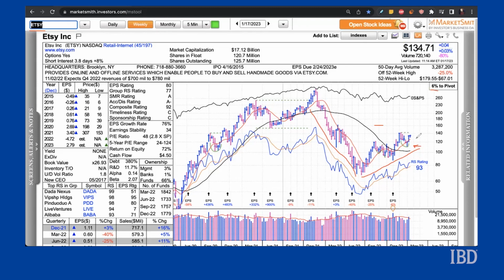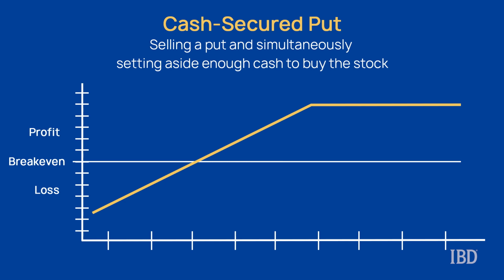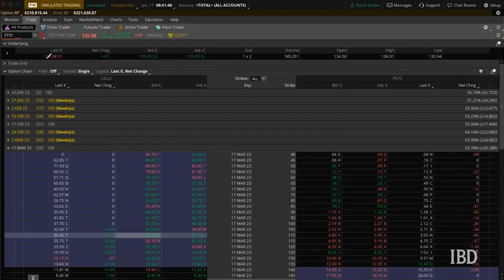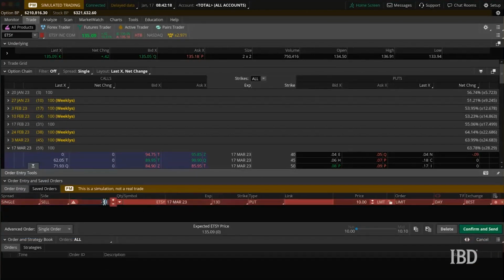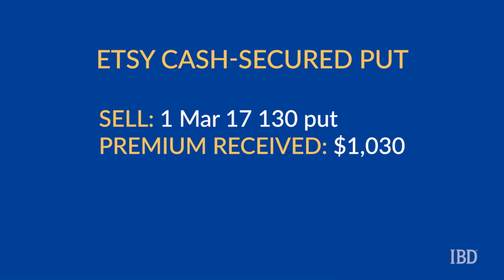Etsy Stock Making A Bullish Comeback; Here’s How To Buy Shares For A Discount | IBD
Etsy stock has had a powerful comeback during the second half of 2022. Investors looking to capitalize on continued bullishness can use this option trade to hedge their bets and get shares at a discounted price.